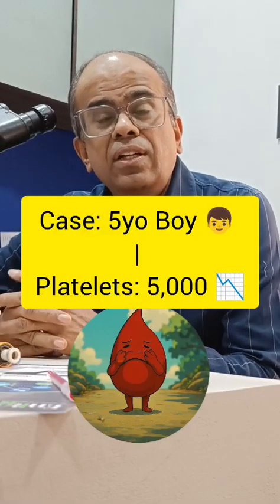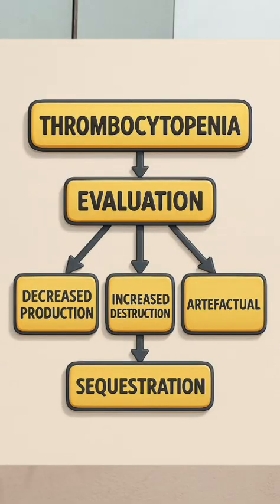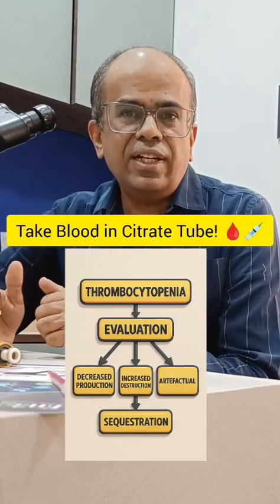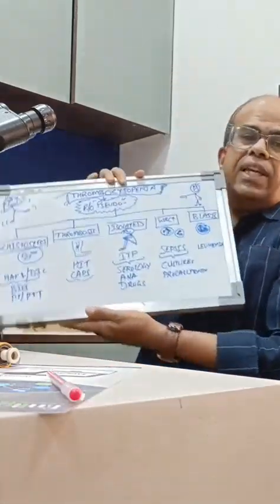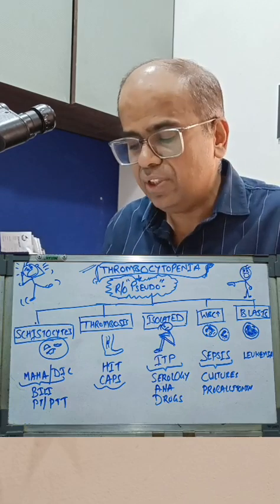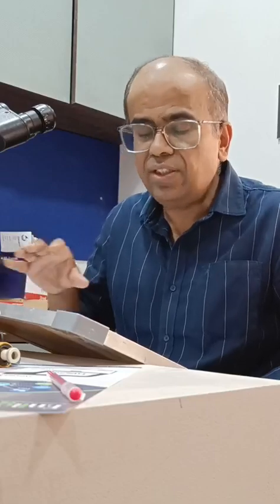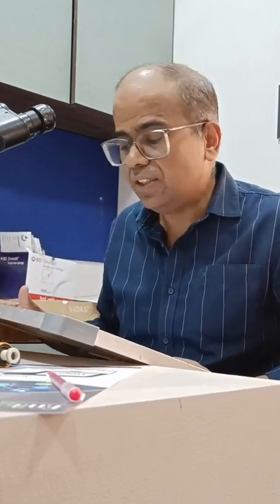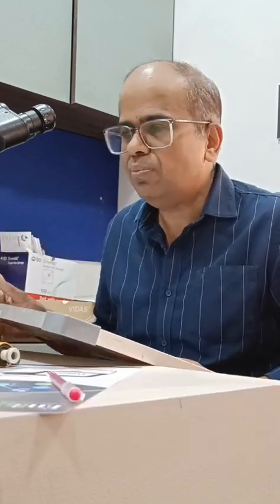Thrombocytopenia, IPF and bone marrow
From Low Platelets to a Happy Ending! 😄 Learn how IPF & Megakaryocytic Hyperplasia Solve the Case! 🩺 Follow for more! 🚀